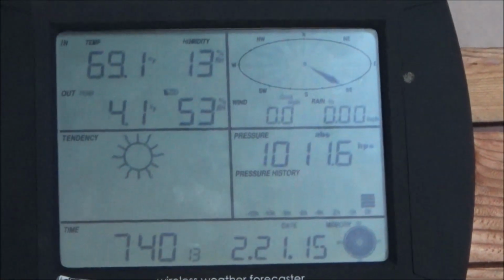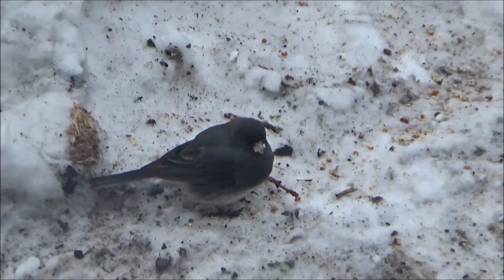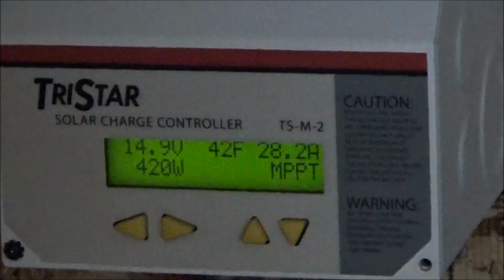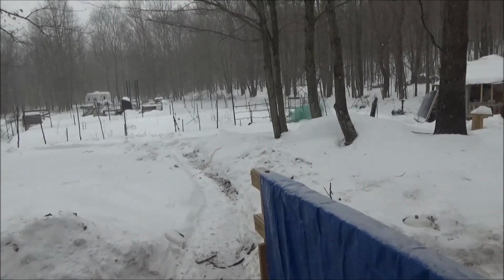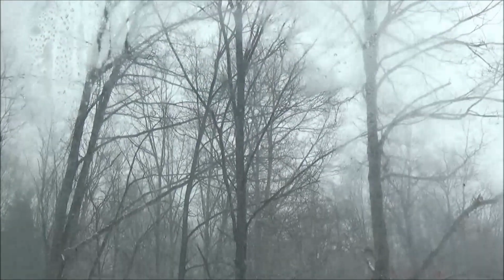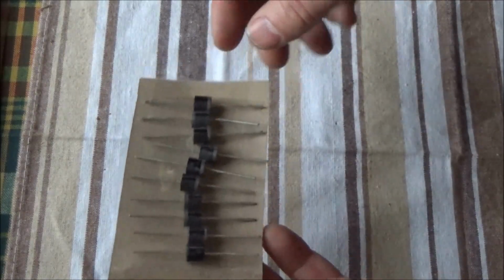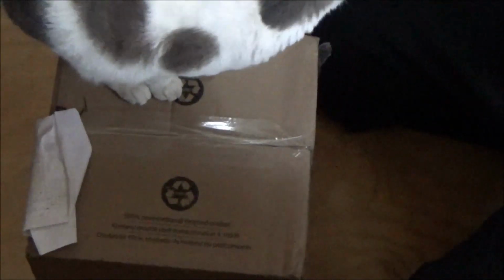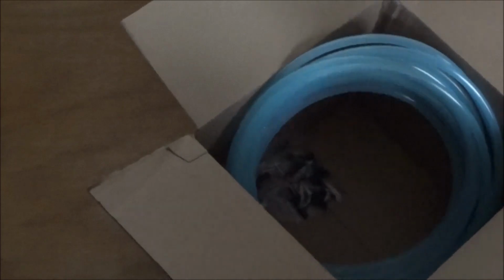Heavy Snow Storm & Preparing For Maple Syrup Season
We had another power snow storm hit the area so I was shoveling snow most of the day again.

I ran into town quickly before the weather got too bad so I could pick up some packages that had arrived. The mail is not being delivered to my home this winter season so I have to go pick it up in town.

I got some maple syrup supplies that I had ordered online. I am getting ready for the maple syrup harvesting season this year. I hope to be really prepared this time and make a larger quantity of maple syrup. I hope to have enough for myself for the year and also some for sale.

I also got my diodes for the wind turbine and solar panels. Now I can finally set up the wind turbine properly again.

With the big snow storm hitting my off grid homestead I also picked up some more gas for my DC generator. Long cloudy days mean no solar power production.

I had to split a whole lot more fire wood this day as well in order to be stocked up for the storm. It is better to have a bunch of fire wood on the porch lined up and waiting as the snow falls.